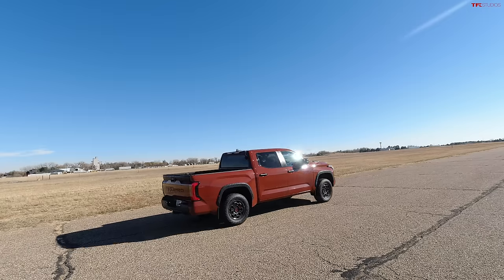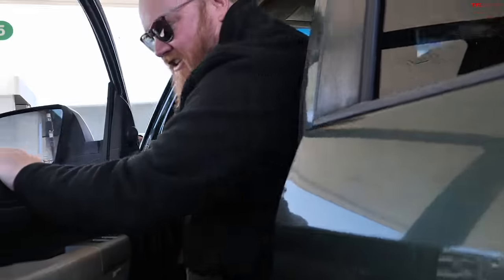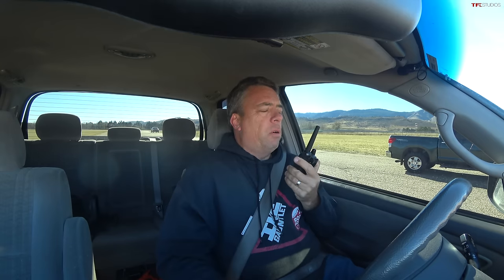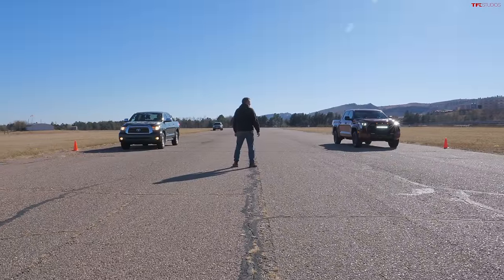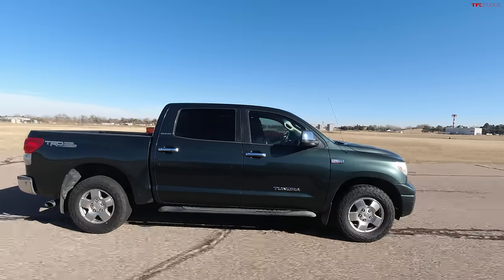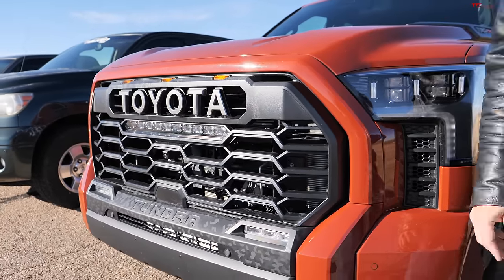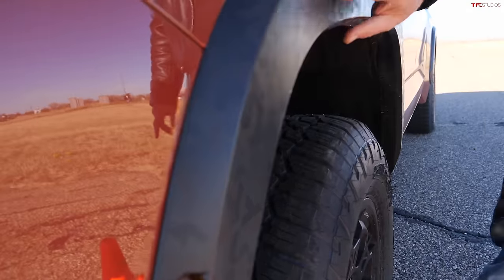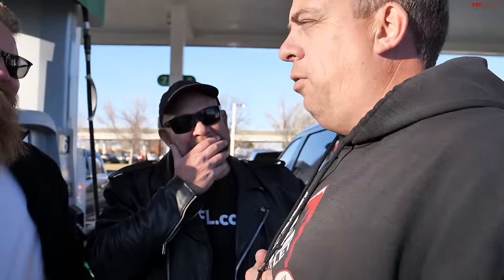Three Generations of Toyota Tundra Drag Race & MPG Surprise: That WAS NOT Supposed to Happen!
TFL runs on Sinclair fuel and so should you. Download the Sinclair DINOPAY app and start saving as much as $0.10 or more per gallon on your next fill-up.

Three Generations of Toyota Tundra MPG & Drag Race Surprise: That WAS NOT Supposed to Happen!

0:00 Intro
0:54 Begin MPG Loop
4:17 Tundra 1stGen vs 2ndGen
6:50 Drag Race2
9:18 Brake Test
11:08 1/4 mile Results
12:01 Quick Review
15:32 MPG Loop Shocking Result